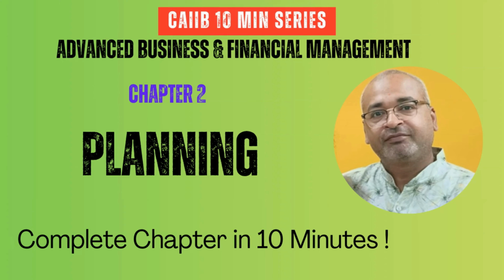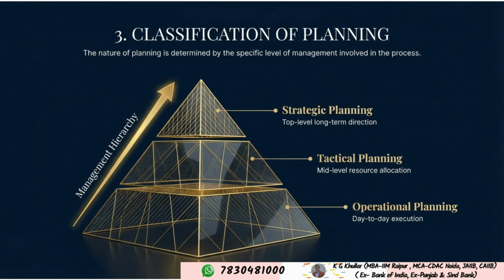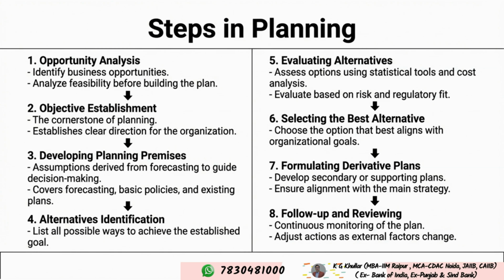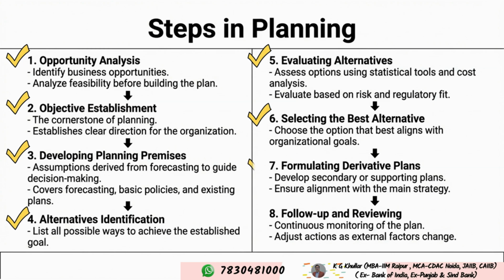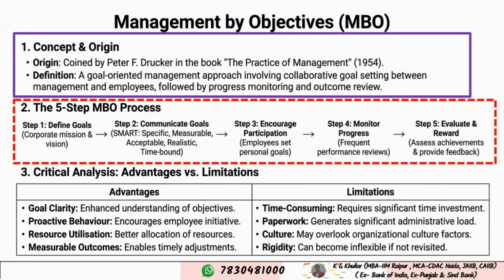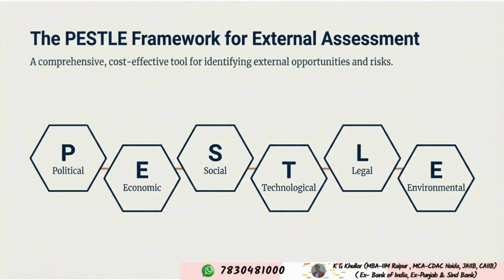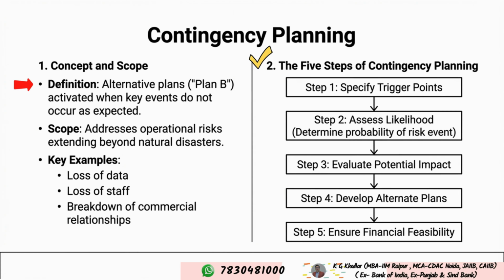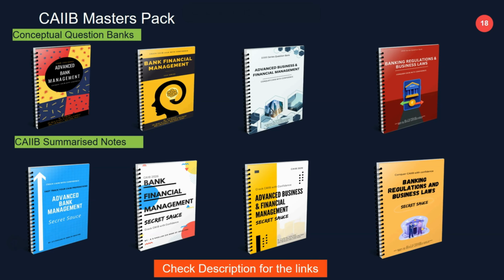CAIIB 2026 | ABFM - Chapter 2 - Planning | 10 Minute Series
Revise Chapter 2, Planning, from Advanced Business and Financial Management with clear explanations, key concepts, exam-focused insights, and practical understanding. This fast revision lecture is designed to help CAIIB aspirants strengthen preparation, improve recall, and confidently attempt questions in examination.

[Individual Books]
[CAIIB 2026] CAIIB 2026 Questions/Case Studies Bank Combo Pack - ABM+BFM+ABFM+BRBL Question Banks Combo
[CAIIB 2026] CAIIB 2026 Summarised Notes Combo Pack - ABM+BFM+ABFM+BRBL Notes Combo